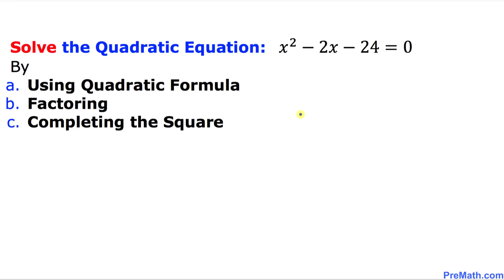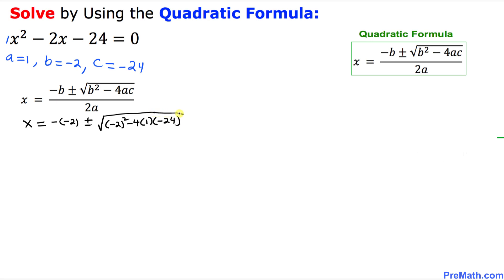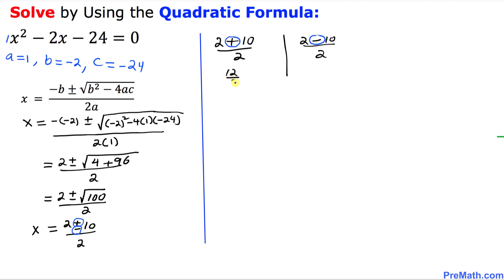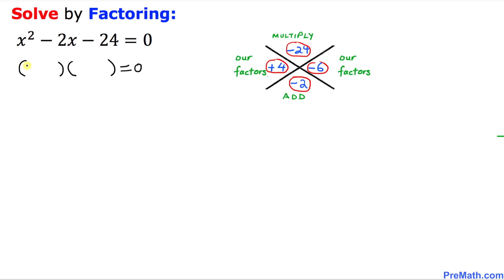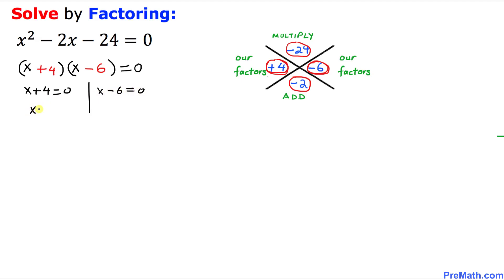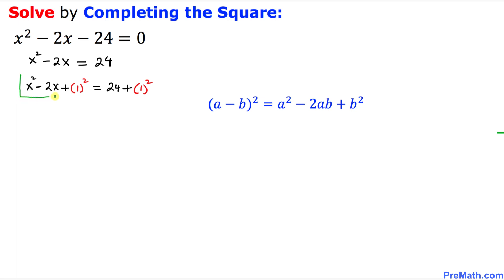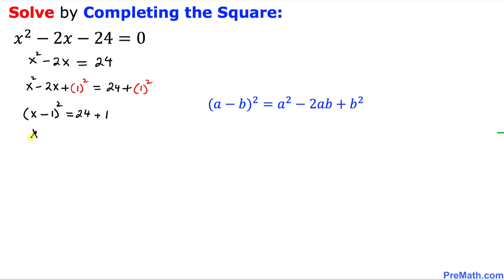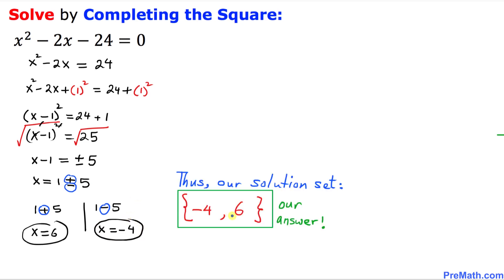Solve a Quadratic in 3 Ways: By Using the Quadratic Formula, Factoring, and Completing the Square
Learn how to solve quadratic equations using three different methods. Use the quadratic formula, completing squares method, and factoring! Step-by-Step explanation by PreMath.com